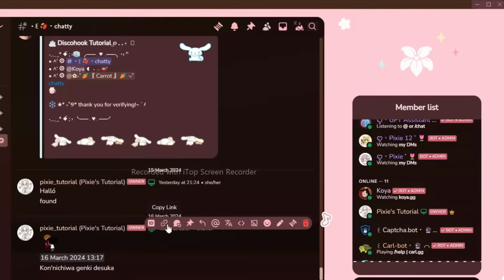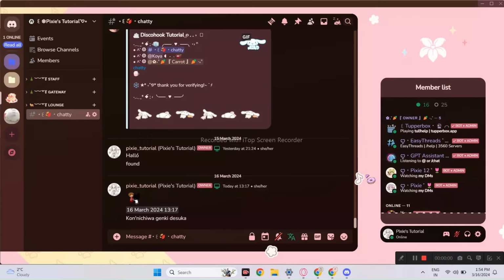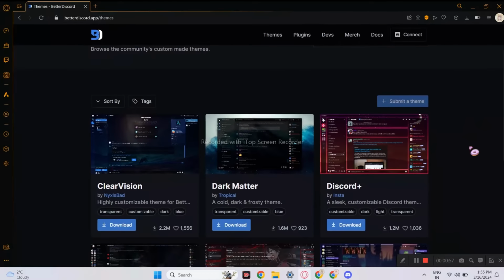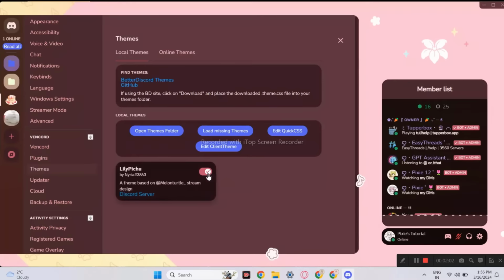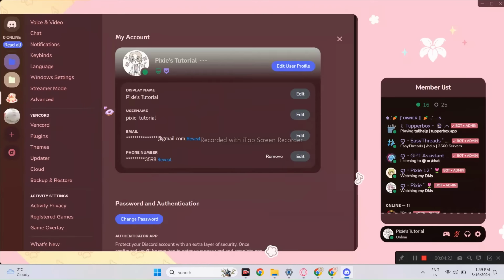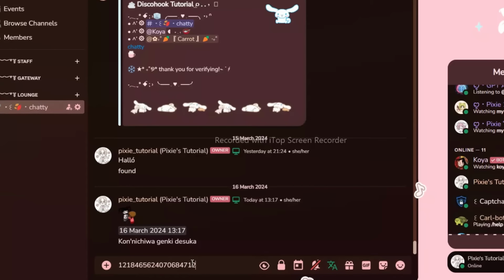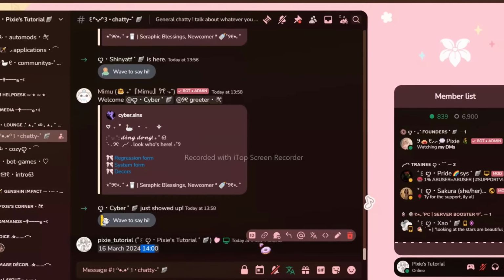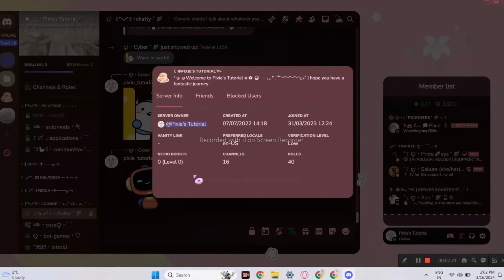VENCORD GODLY FEATURES - YOU WILL NEVER BUY NITRO AGAIN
✿╰┈➤  Hello there